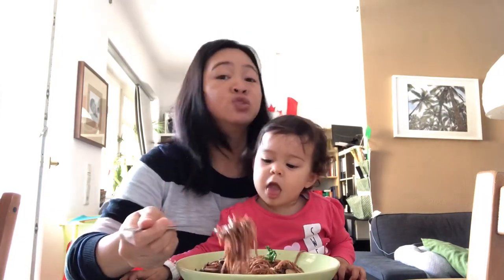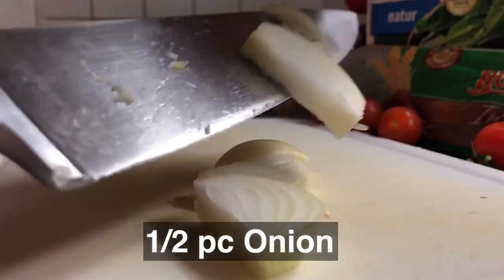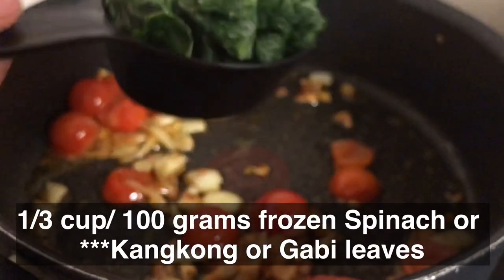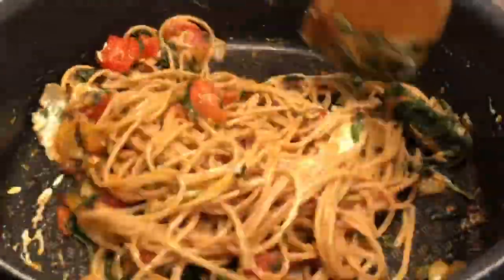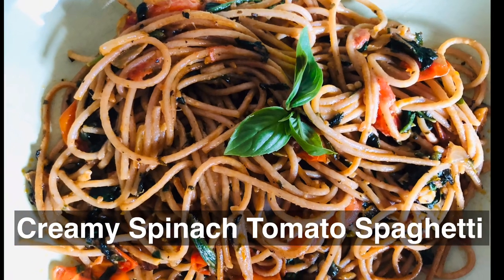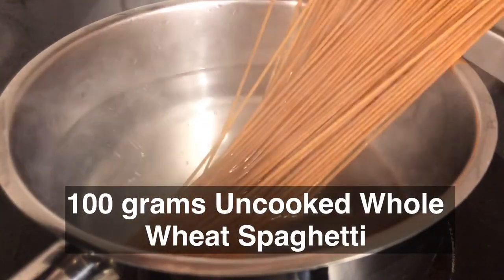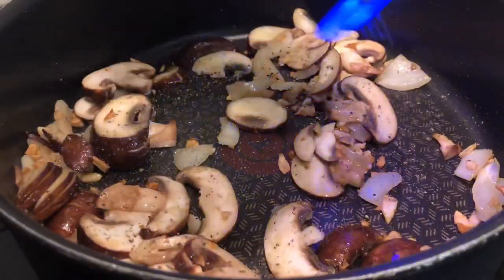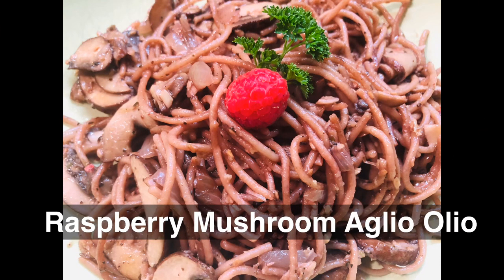2 Ways Spaghetti Vegetarian Edition Low Calorie Meal for Momshie PINAY MOM IN GERMANY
I would like to share my 2 favorite Vegetarian Spaghetti recipes. These are low in Calories compared to heavy meal  Spaghetti that we get used to, but still will surely satisfy your cravings.

Please take note that there’s always a substitute ingredient for those items which are not easily available in the Philippines. I hope you enjoy this as much as we do.

Resources